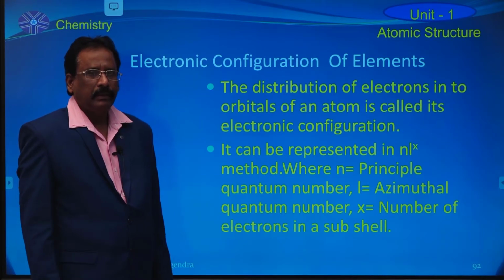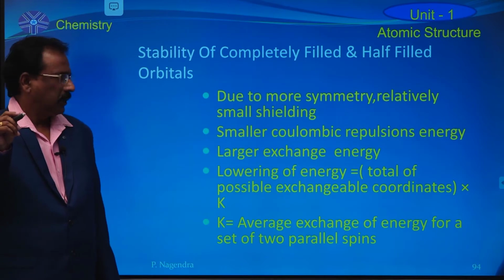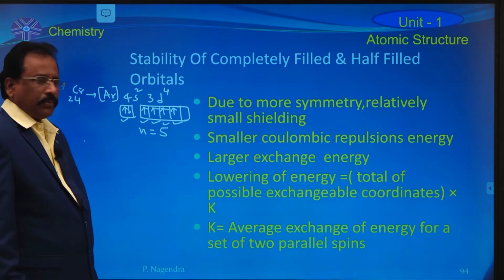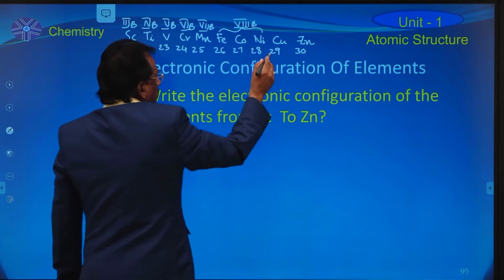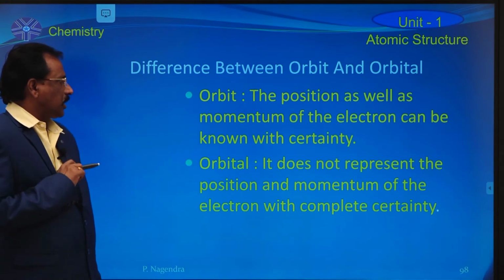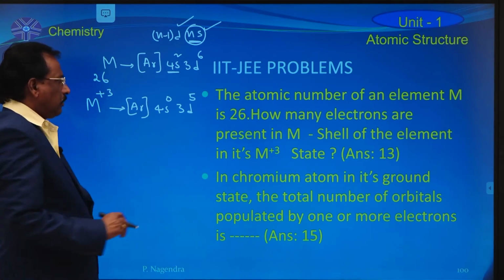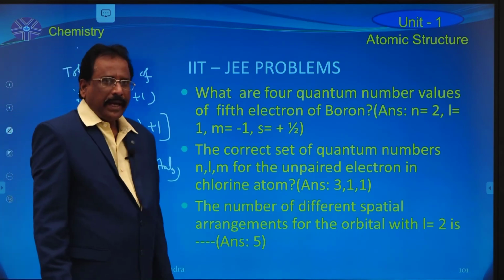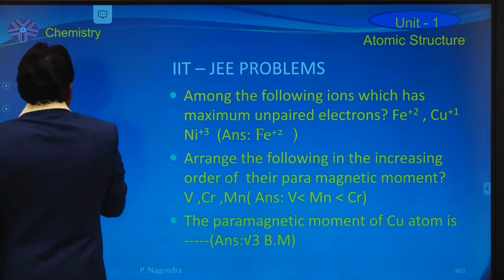PNR'S Atomic structure part 13